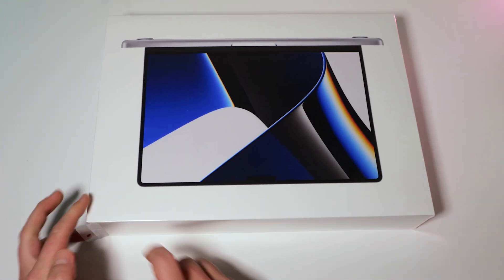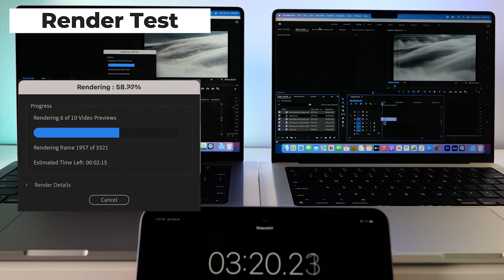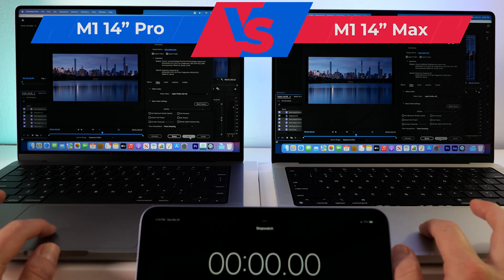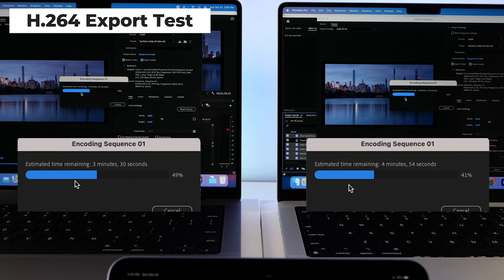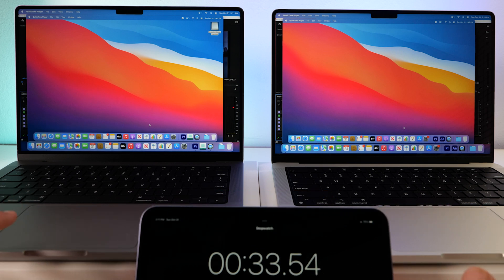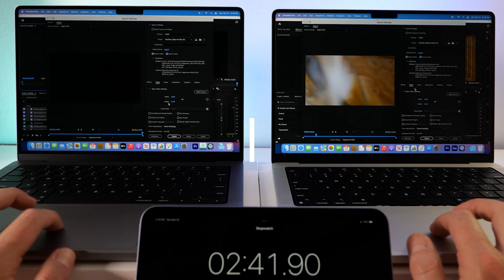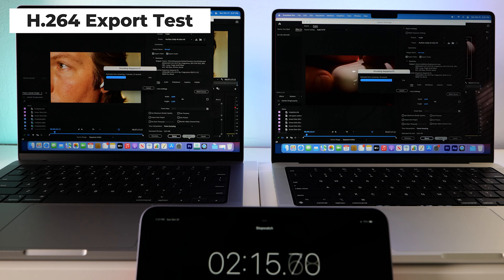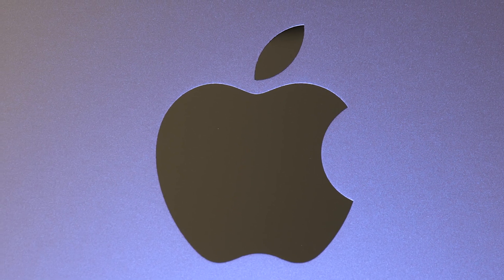Apple M1 PRO vs M1 MAX : FANS Turned On For Adobe Premiere Export and Render Tests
Check out some Premiere Pro Speed Tests on the new 2023 M2 Mac mini Pro, it's impressive!

We sat down two new 14 inch MacBooks, a base model with a $300 dollar GPU+CPU Upgrade, and a fully loaded 14 inch with M1 Max chip.  We found some interesting results you should check out Exporting 8K and 6K footage!

*** First Pro-Res Test is incorrect at 3:22, M1 Pro is exporting at ProRes HQ hence the longer time and confusion.  Thanks for understanding everyone and a big thank you for catching that Gianfranco!

Gianfranco Vargas-Machuca  • 1 day ago
I'm not sure if it makes much of a difference but the first time you exported in Pro Res, you had the M1 Pro in "ProRes HQ" and Max only "ProRes". Maybe that's why the first time the M1 Pro exported quicker? Either way, thanks for the info man!"

Specs:
- 14‑inch MacBook Pro - Space Grey  $2599 (Base model 14 with $300 CPU+ GPU Upgrade)
* Apple M1 Pro with 10-core CPU, 16-core GPU, 16-core Neural Engine
* 16GB unified memory
* 1TB SSD storage
* 96W USB-C Power Adapter
* 14-inch Liquid Retina XDR display
* Three Thunderbolt 4 ports, HDMI port, SDXC card slot, MagSafe 3 port
* Backlit Magic Keyboard with Touch ID - US English

- 14‑inch MacBook Pro - Silver $4100 (Fully Loaded 14 inch version)
* 64GB unified memory
* 2TB SSD storage
* 140W USB-C Power Adapter
* 14-inch Liquid Retina XDR display

Product Links:
*2021 Apple MacBook Pro (14-inch, Apple M1 Pro chip with 8core CPU and 14core GPU, 16GB RAM, 512GB SSD) - Space Gray

Timecodes
0:00 - Adobe Premiere Pro Export and Render Tests
1:08 - 8K Footage Render Test
3:22 - 8K Footage ProRes Test
5:54 - 8K Footage H.264 Test
7:37 - Screencapture 4K Export Test
9:00 - 6K Footage Render Test
9:31 - 6K Footage ProRes Test
10:14 - 6K Footage H.264 Test
11:53 - 4K Session H.264 Test
12:19 - M1 MAX Fans Kick On!!
13:47 - Please Comment on Your Findings, Thanks you!